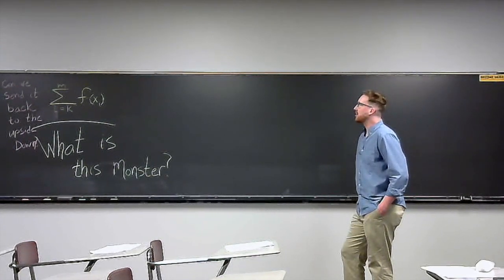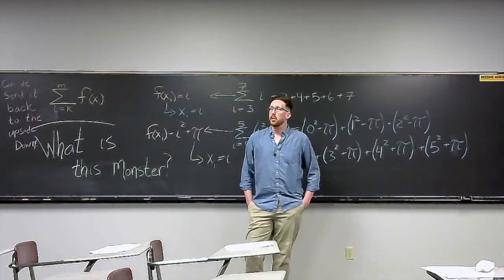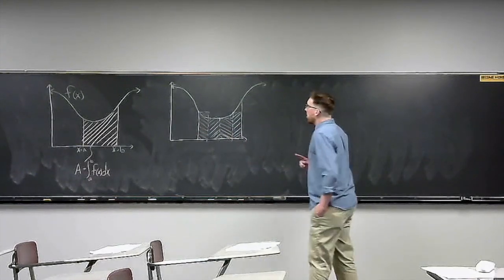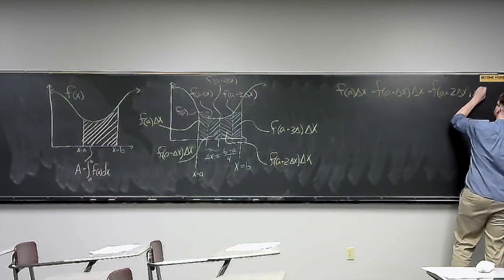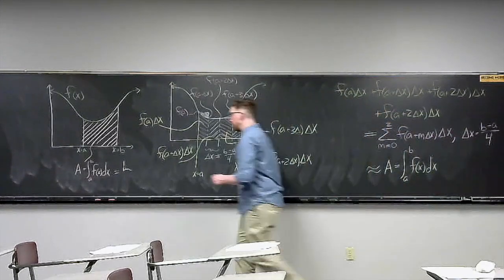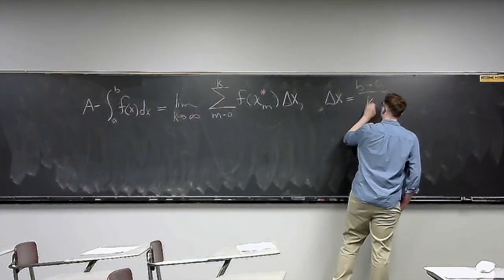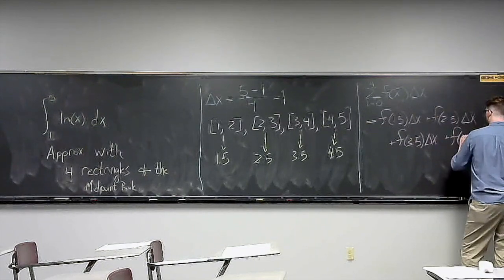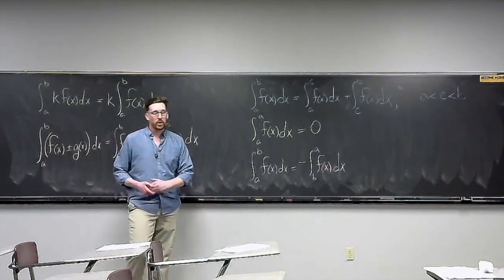Lecture 21 - Sec 4.1 and Sec 4.2 - Pt. 1